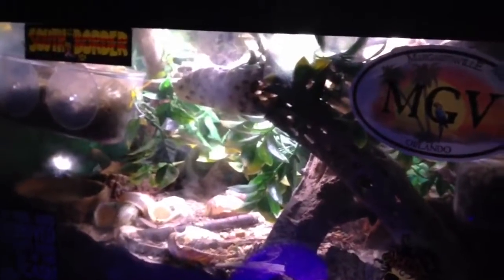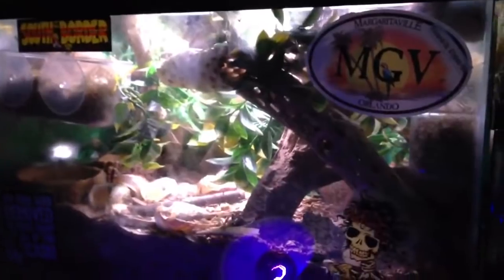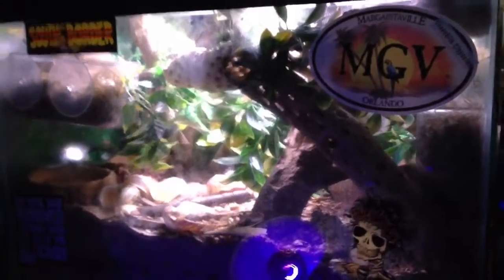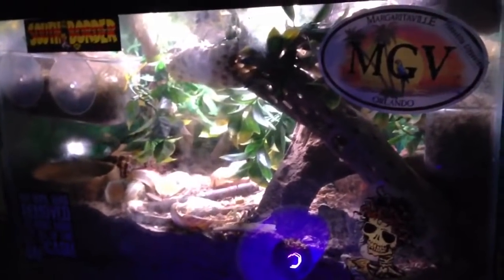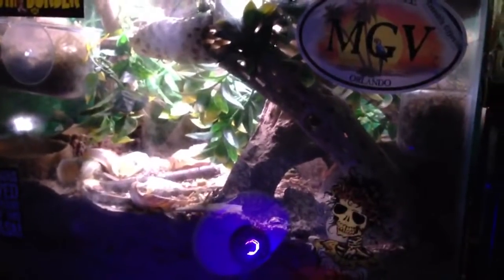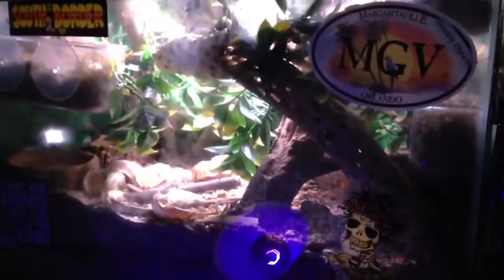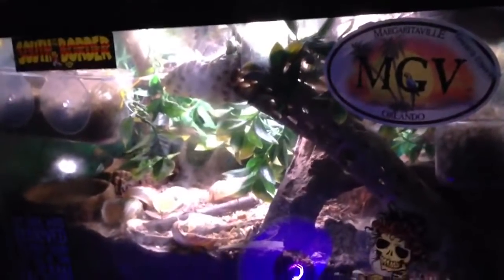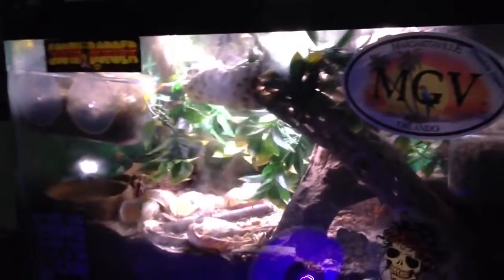The FAQ about mites in the crabitat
Ok , soo here is where you can purchase predatory mites!
These are hypoaspis miles and will rid off the bad mites by eating them
FAQ:
1. Why is there mites in the crabitat? Because they are attracted to food, humidity, and wood at this kind of climate
2. Where are they accumulating on? Mostly the decor , wood, food, and on the crabs.
3. Why can't I do a deep clean? Because I have crabs underneath the substrate molting